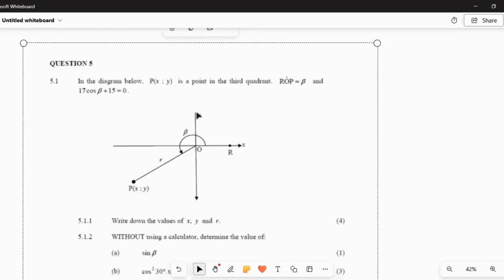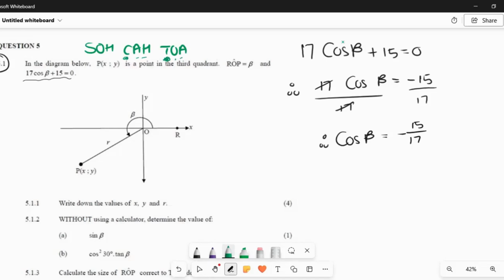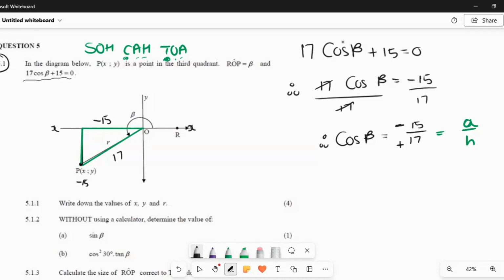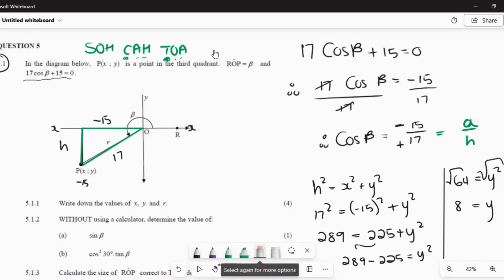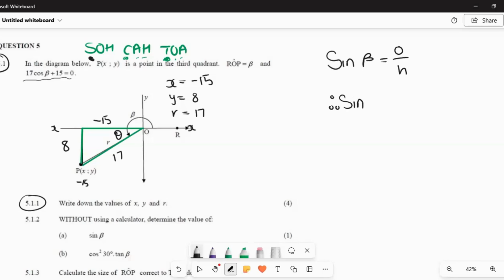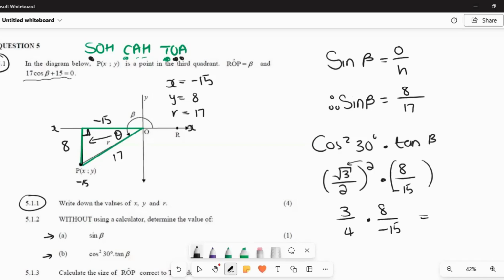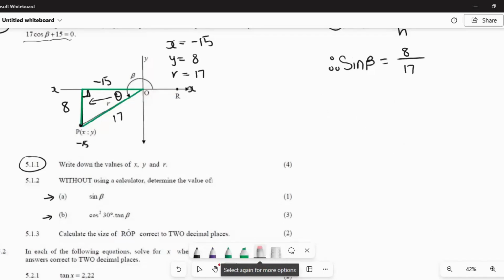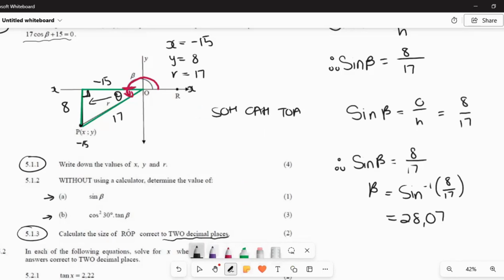"📐 Grade 10 Maths Made Simple: Understanding Trigonometry Part 1 🌟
Step into the fascinating world of trigonometry with this easy-to-follow video designed for Grade 10 students! Learn how to:

Understand the basics of sine, cosine, and tangent.

Apply trigonometric ratios to solve right-angled triangles.

Tackle practical problems involving angles of elevation and depression.

Get exam-ready with clear explanations and examples.

Perfect for students who want to grasp trigonometry concepts with confidence and precision. 💡✏️